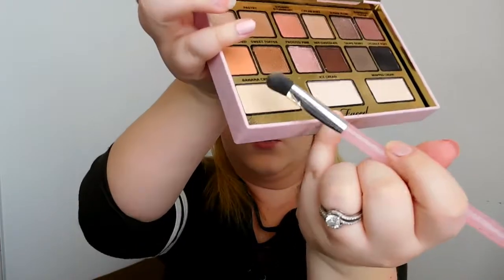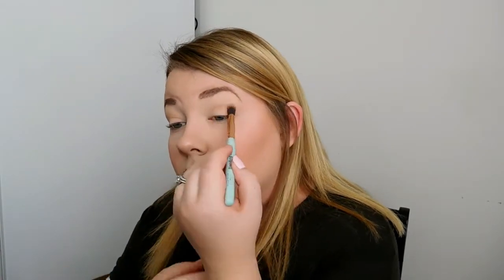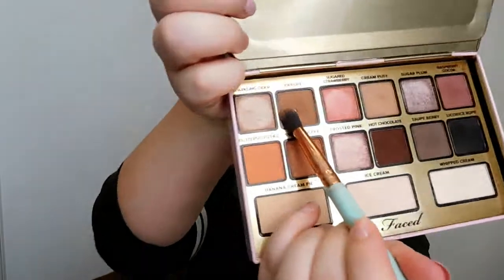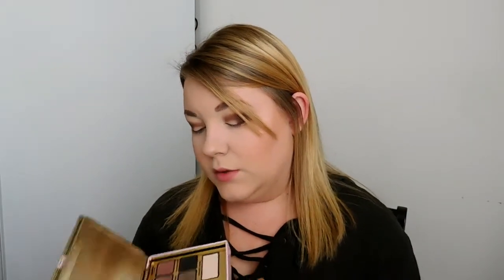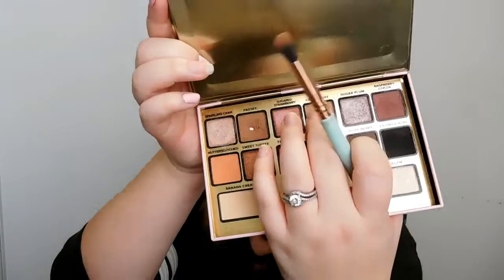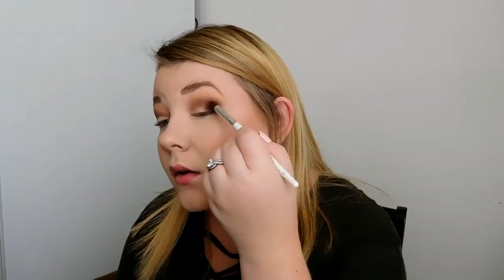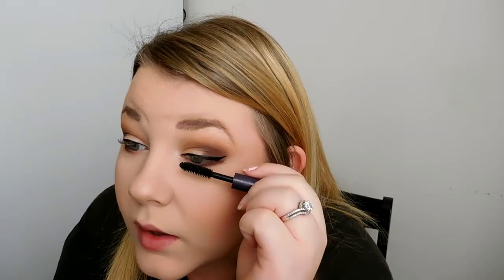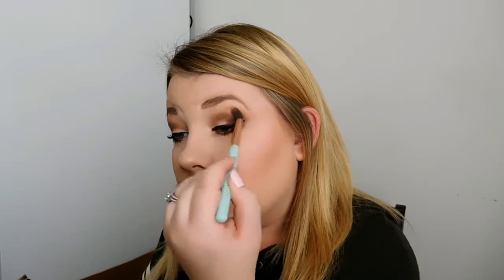Everyday Brown Eye Look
hey guys hope you all enjoy this everyday brown makeup look. this is my go to. is find it pretty simple to do so I hope you all do as well. Have a awesome day.